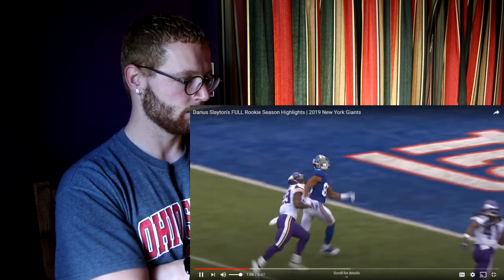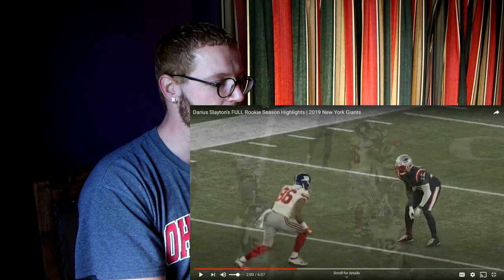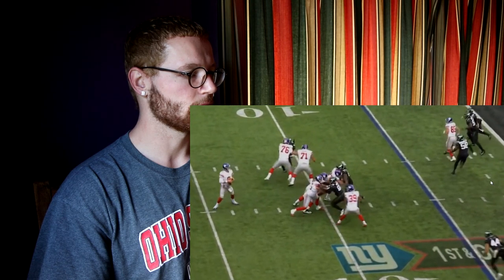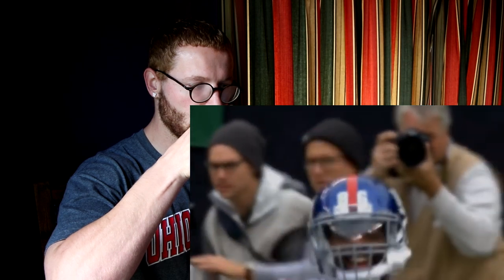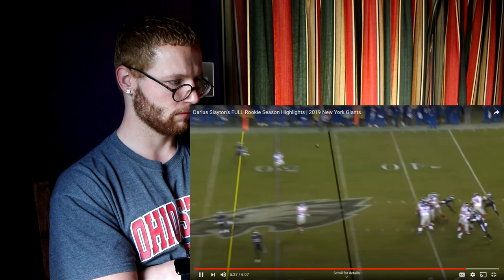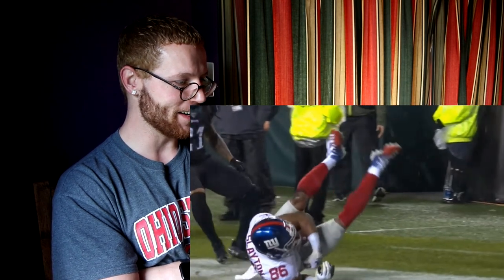Rugby Player Reacts to DARIUS SLAYTON New York Giants NFL Rookie Wide Receiver Highlights!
Sup everyone and welcome back to another "Rugby Player Reacts" reaction video!

In this video I take a look at DARIUS SLAYTON Rookie Wide Receiver of the NEW YORK GIANTS and his NFL career so far. He played college football at Auburn and was drafted by the Giants in the fifth round of the 2019 NFL Draft.

I was recommended this player by a subscriber of mine, Harrison Jolly! Harrison was kind enough to send me two awesome NFL jerseys and you can see that video

I come to you as an ex-rugby player and I am doing all I can to spread the game of rugby as world wide as possible through my YouTube channel.

As a massive sports fan myself, I decided to take a dive into learning as much as I could about the world of American Football and I'm still absolutely loving it.

What I've decided to do along the way is document my reactions to this sport through a series of YouTube videos titled "Rugby Player Reacts".

I will always give my unbiased and unfiltered reaction to what I watch and in doing so I hope you enjoy the content and can get something positive out of it.